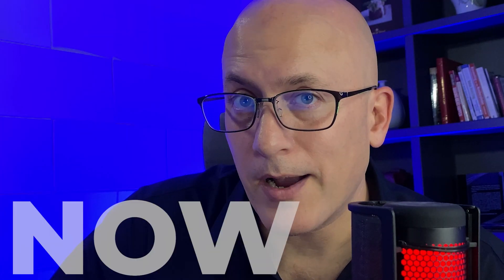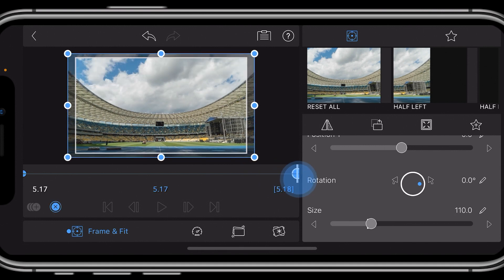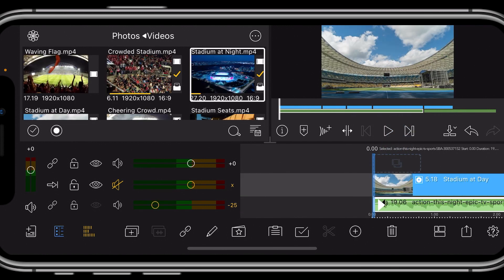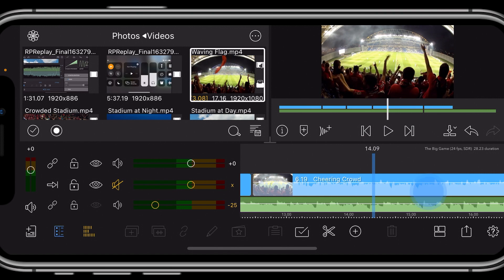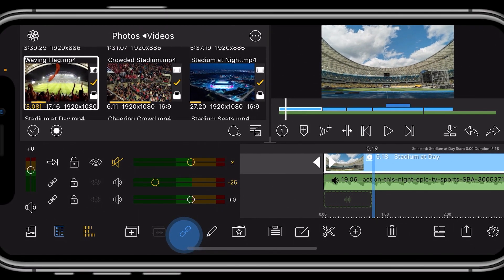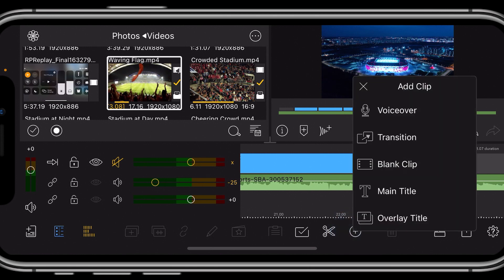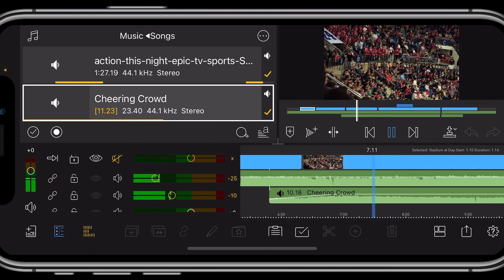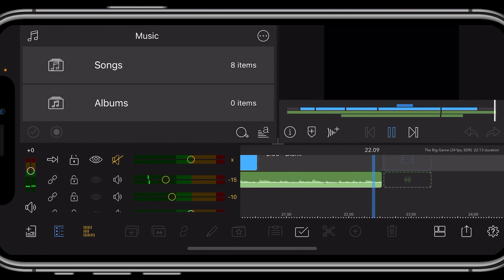Make Pro-Level Edits with Lumafusion on Your iPhone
We get a bit more advanced in part three of the Ultimate Guide to Lumafusion 3.0. Once you’ve become familiar with the app and are comfortable using the techniques covered in parts 1 & 2, you see the advantages you’ll have learning the skills of adding keyframes, using multi-track video, linking and unlinking videos, creating blank clips, and the smoothness and professionalism that comes with making J Cuts and L Cuts in your editing.
I N - D E P T H   F I L M M A K I N G   C L A S S E S ?
Interested in taking a deeper dive into filmmaking and video production? Ever heard of Skillshare?

If you’re not familiar, Skillshare is an online learning community with thousands of classes and happens to have a ton on a variety of filmmaking topics. See for yourself below.  – it’s the Netflix of learning. I’m a member and have learned a lot, especially editing, from some of their classes.

By using any of the links below to sign up for a Skillshare Premium Membership, not only will you be able to enroll in ALL of these classes, but you’ll also gain access to all other classes on Skillshare starting with a one-month free trial. Pretty Sweet! So, which class below looks the most interesting? You might also recognize some of the names.

☛iPhone Filmmaking: Create Cinematic Video With Your Phone (44m) Filmmakers at Moment
☛Mastering Cinematic Compositions in Video & Film (41m) by Jordy Vandeput, Filmmaker and Youtuber
☛Video on a Budget: Prepare for Your Shoot Without Breaking the Bank (57m) by Chrystopher Rhodes aka YCImaging, Music Video Director
☛Share Your Story: Shooting An Epic 'About' Video On Your Phone (1h 25m) by Linda & David
☛Creative Video Storytelling & Editing: Making the Most of Stock Footage (1h) by Nikki Stephens, Graphic Designer & Video Editor
☛Adobe Premiere Pro CC – Essentials Training Course (15h 34m) by Daniel Scott, Adobe Certified Trainer
☛Video Editing with Final Cut Pro X - From Beginner to YouTuber (3h 15m) by Ali Abdaal
☛Cinematography Basics: Introduction to Lighting Techniques (1h 5m) by Zak Mulligan, Cinematographer
Looking for something more?
You may find it below in the Ultimate Guide to Lumafusion 3.0!

Creating a New Project
Using Your Timeline
Adding Music
Cutting & Trimming
Replacing Clips
Transitions

Frame & Fit Clips
Speed & Reverse
Stabilization
Audio Basics
Using a Voice Over
Audio Ducking
Color & Effects

Adding Keyframes
Multi-Track Video
Linking & Unlinking Video
Creating a Blank Clip
J Cuts & L Cuts

Selecting Multiple Clips
Copying Effects to Other Clips
Cinematic Matte Bars
Adding Titles
Exporting Video

Not there? I may dedicate a video to your requests!
TIMESTAMPS
0:00 - Part 3 to this Tutorial
0:16 - Adding Keyframes
3:20 - Multi-Track Video
5:32 - Linking & Unlinking Video
6:46 - Creating a Blank Clip
8:05 - J Cuts & L Cuts
V I D E O  & F I L M M A K I N G - FiLMiC Pro / Protake / Beastcam & more
T H I S   C H A N N E L:   M O B I L E   C I N E M A T I C S
☛This channel focuses on mobile video and filmmaking. We take a look at the best apps, software, and gear available for smartphone users like yourself who want to get cinematic looking video from their mobile devices.
☛My name is Cal!
☛A special thanks to Storyblocks! Much of the music, sound FX, stock video, and images come from Storyblocks.com.